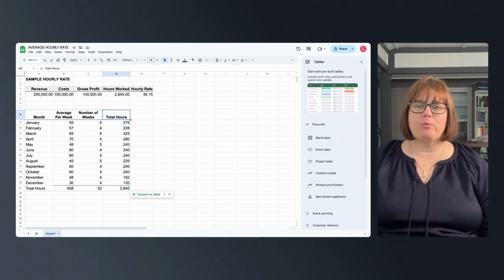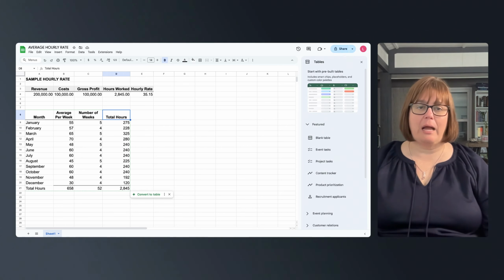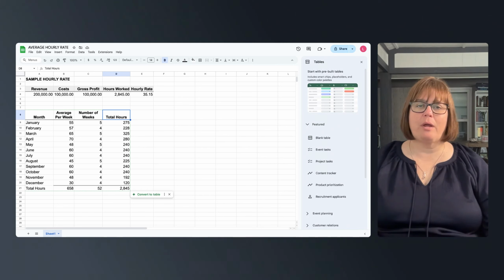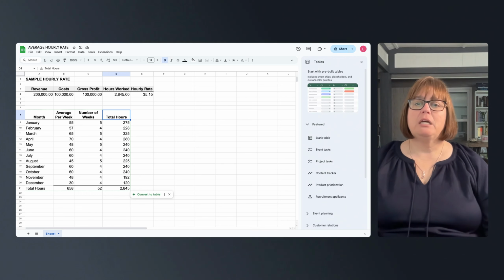Are You Making What You Should?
You're slammed with work. You're answering emails at night. You're juggling client demands, deadlines, and team needs…

But here’s the question no one’s asking you:
👉 Are you actually making what you SHOULD be making?

In this video, we walk you through how to uncover the real numbers behind your pricing—and why most firm owners are underpaid, overwhelmed, and operating with broken math.

What we’ll cover:
✔️ Why revenue ≠ profit (and what to do about it)
✔️ How to calculate what you should actually be charging
✔️ The hidden cost of underpricing—even if you're “making ends meet”

If you’ve ever felt like you’re working too much and still not getting ahead, this is your wake-up call.

🎯 Watch now and get clear on whether your pricing is helping you grow—or holding you back.